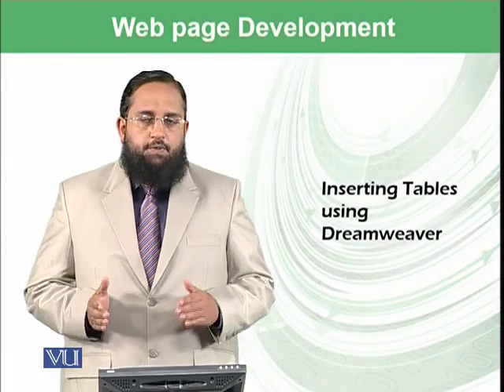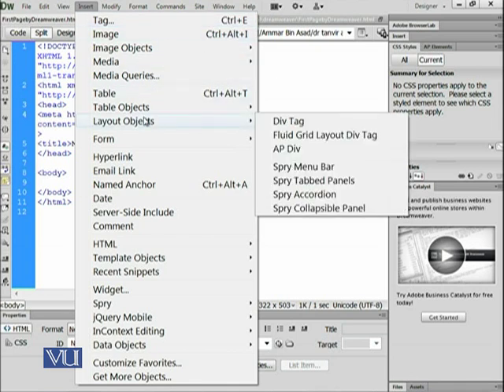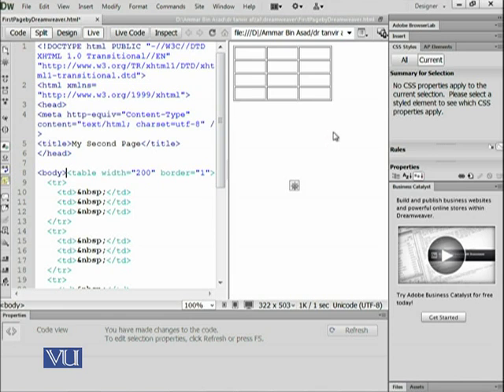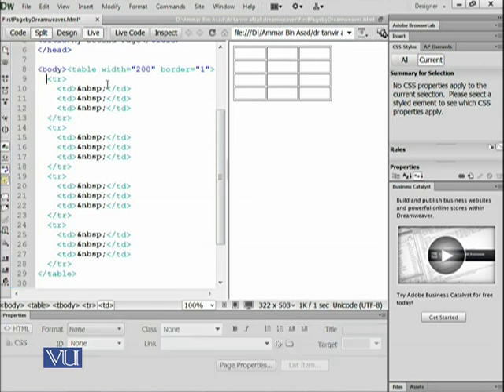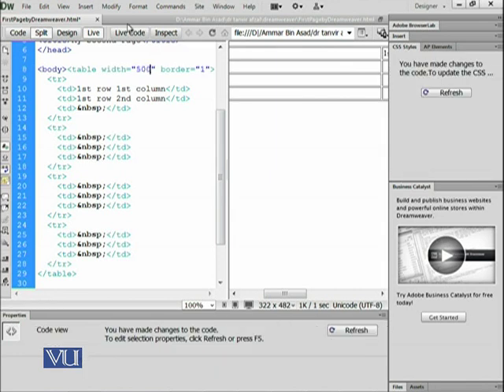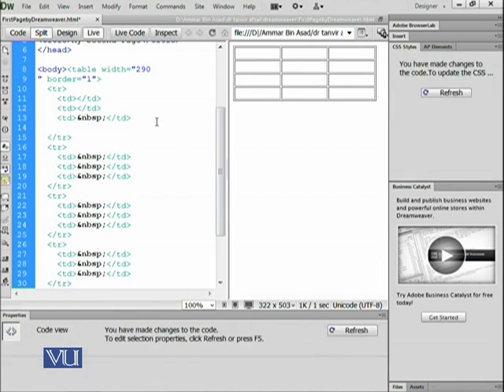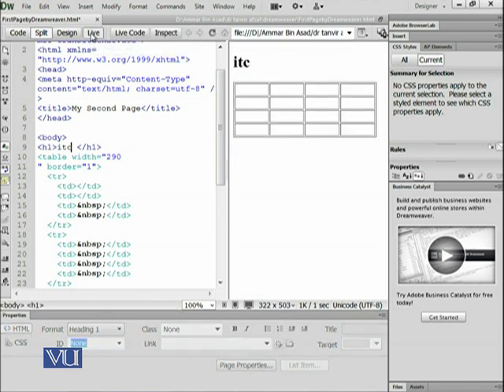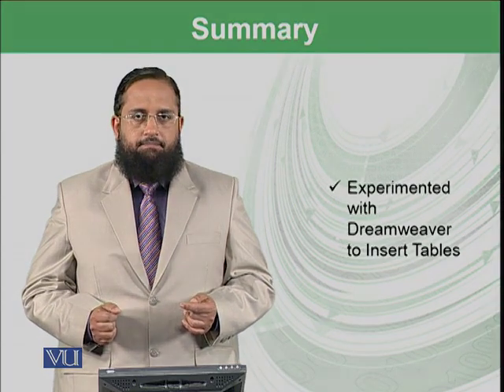Inserting Tables using Dreamweaver | Introduction to Computing | CS101_Topic232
Topic-232. Inserting Tables using Dreamweaver
By Dr. Tanveer Afzal